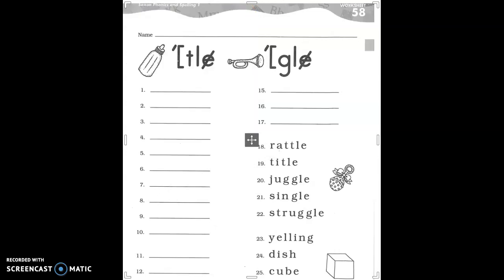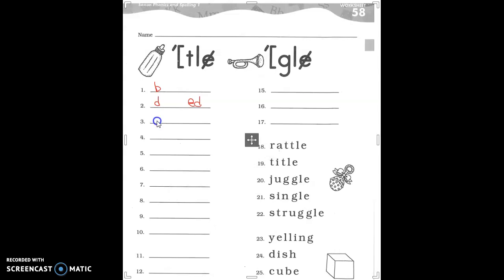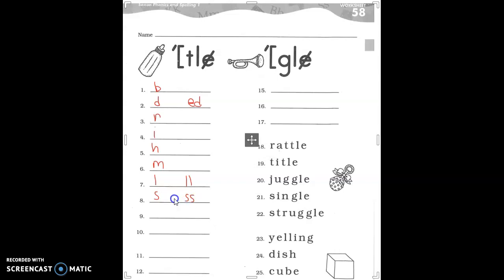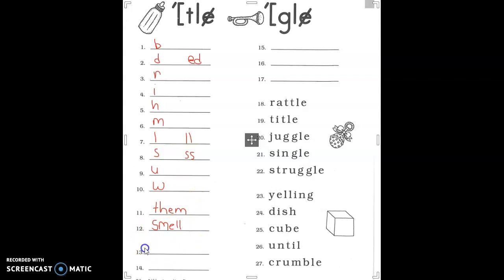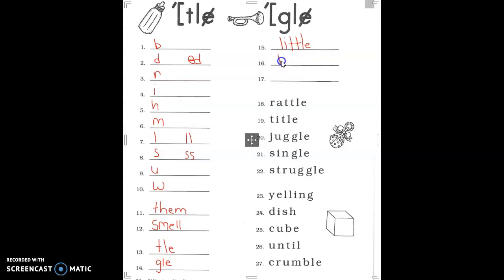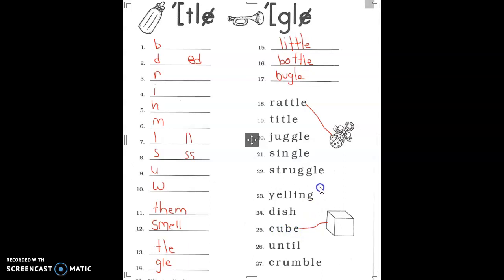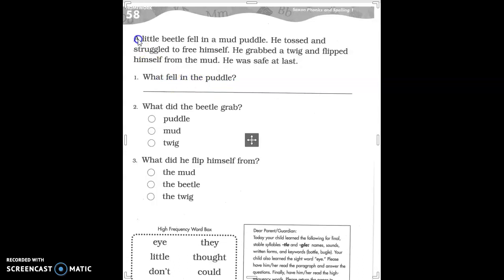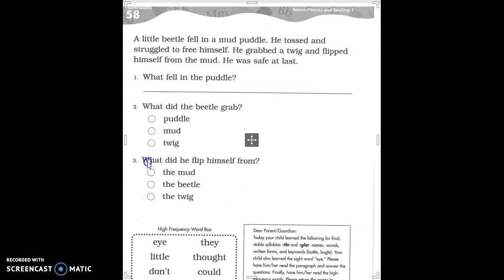Recording #46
Saxon Phonics Lesson 58 (WORKSHEET ONLY)